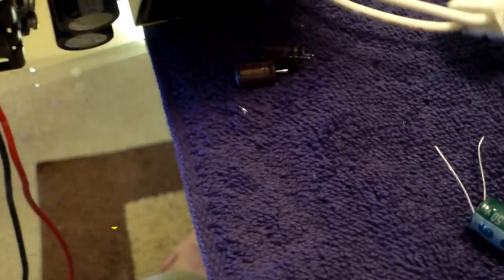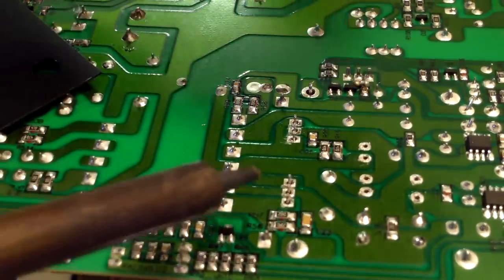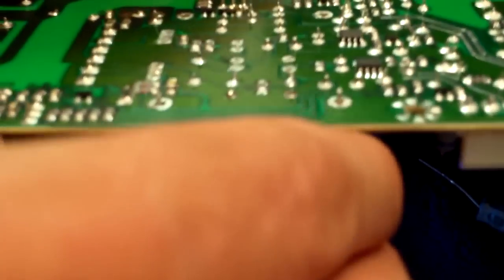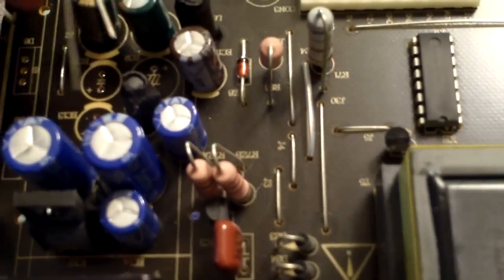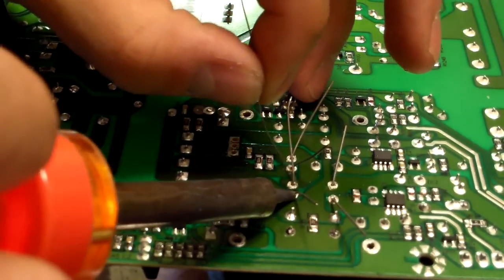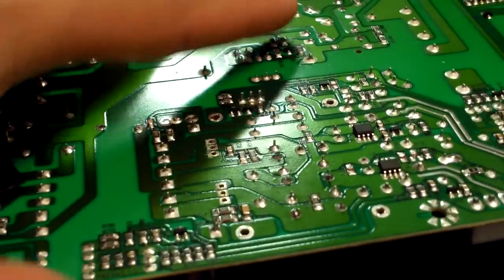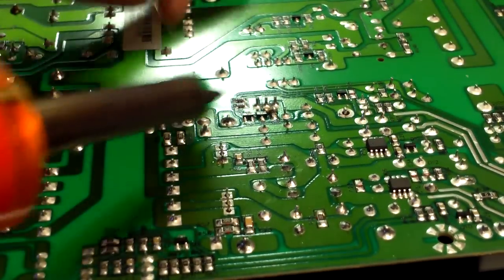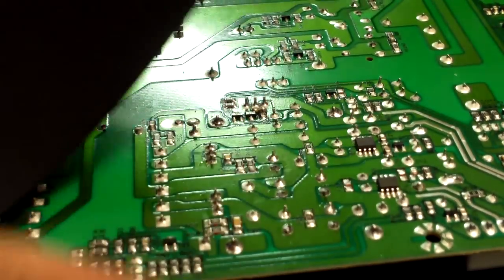No Picture LCD TV Repair pt1